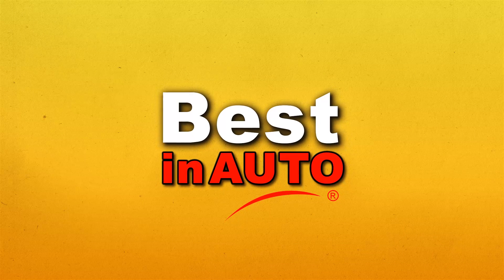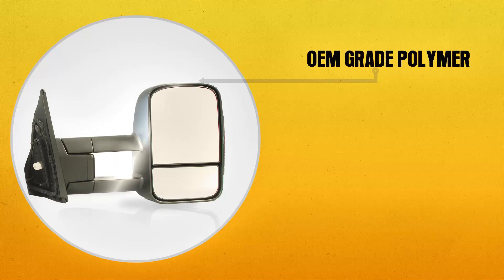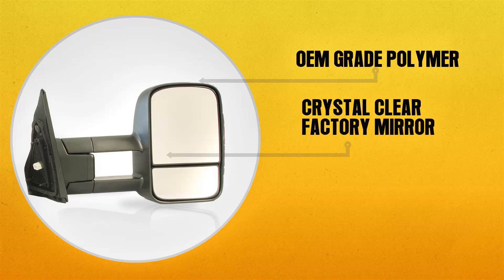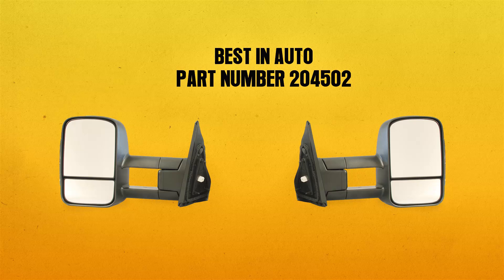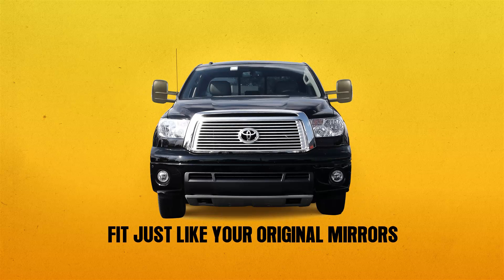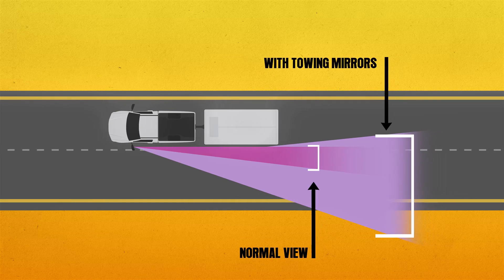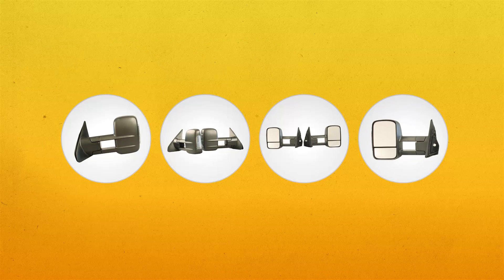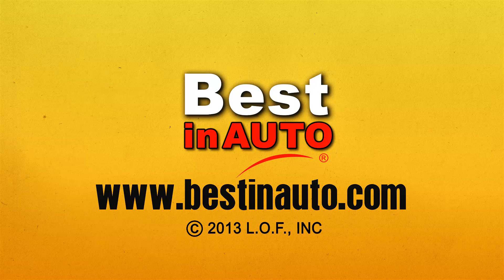Toyota Tundra Towing Mirrors with Power, Heated Glass, Turn Signals, BestInAuto 204502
BestInAuto Towing Mirrors are the highest quality in the industry and come with a limited lifetime guarantee.  Call toll free 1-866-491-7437 for any questions or to order. Our mirrors are laser engineered to fit your truck perfectly. Installation is really easy, and our techs can offer assistance if you need help.

BestInAuto towing mirrors give you the wider view that you need for pulling small and large trailers. The mirrors increase your view area by telescoping out.

These mirrors match the factory features of heated glass, power glass movement, and turn signals. Note that you cannot add features that you don't already have. For example, if your factory truck mirrors don't have heated glass, you can't buy a BestInAuto mirror with heated glass.